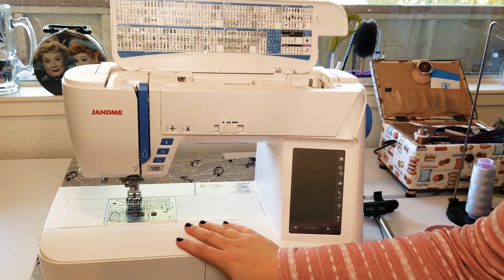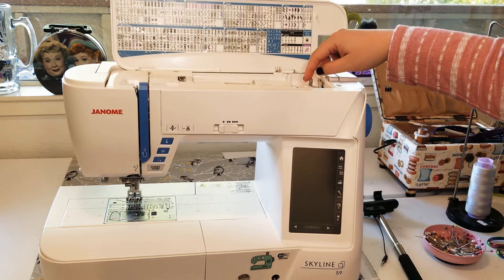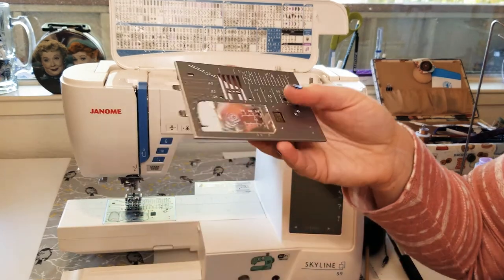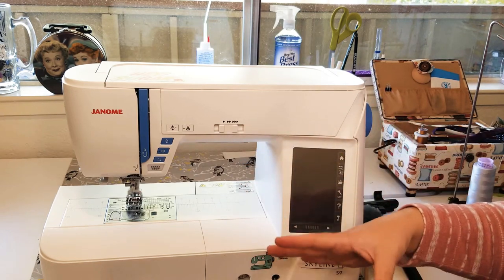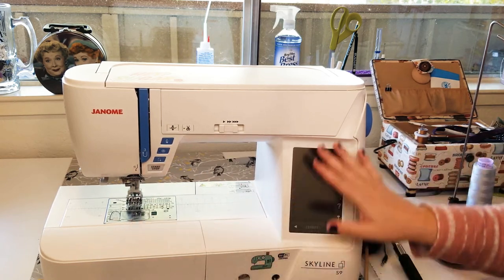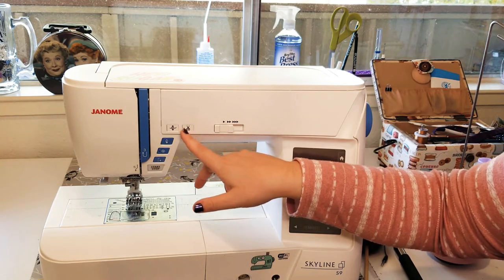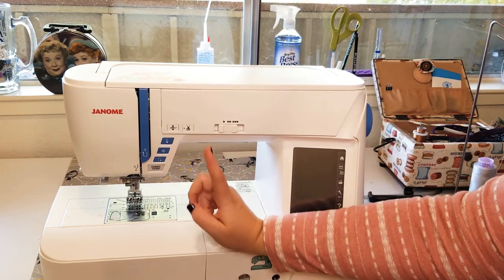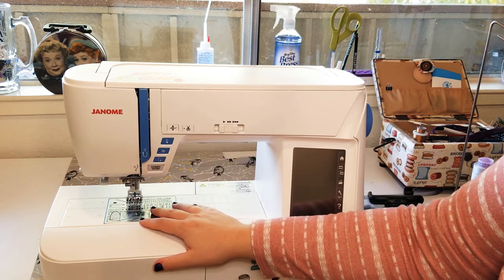Basic Features of a Sewing Machine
Got a brand new sewing machine and you're not sure what all those buttons mean? Shopping for a new machine and want to know what kinds of features to look for?

I go over some basic features of my Janome machine so you can get an idea of what kinds of features your machine has or that you might want to invest in.